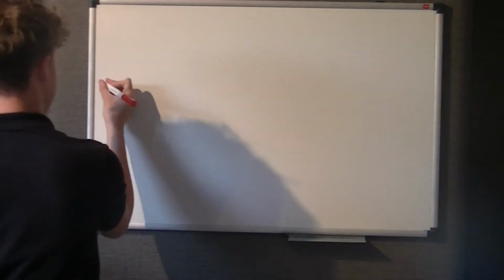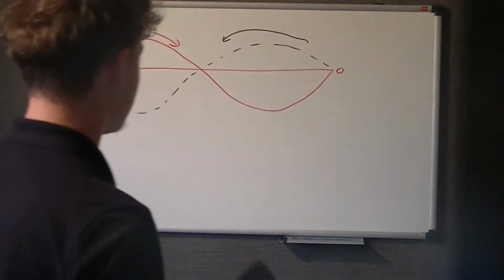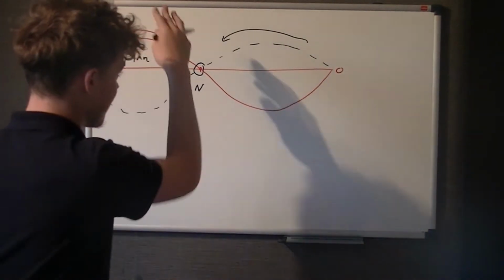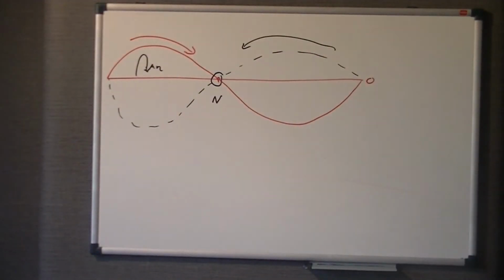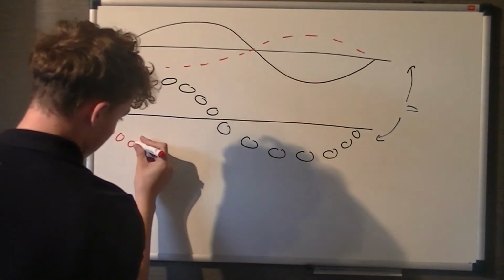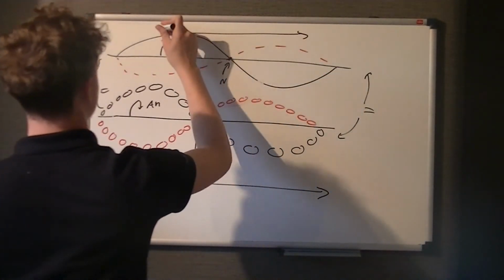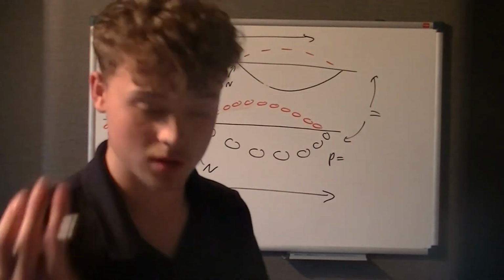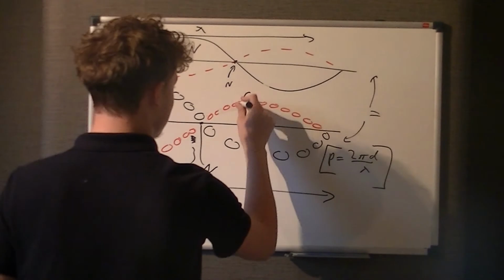Wave video for LucentDoughnut98 on TSR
Hello Everyone , this is a wave recap as requested by the user above.. if you want a personalised revision video please send me a personal message.. enjoy an d thanks